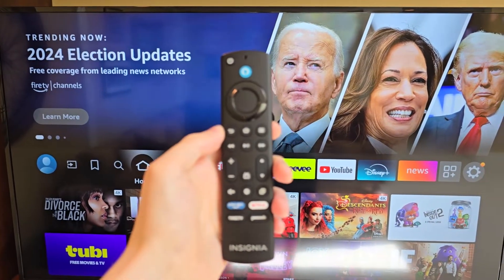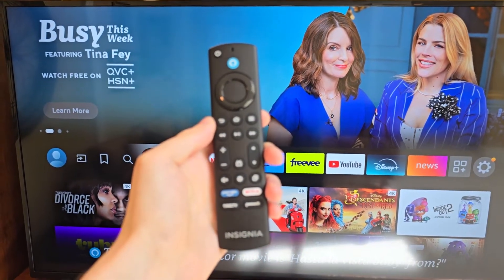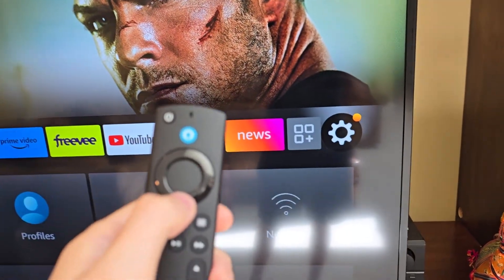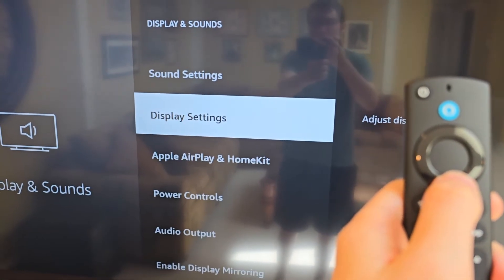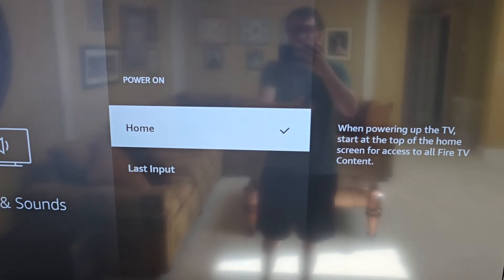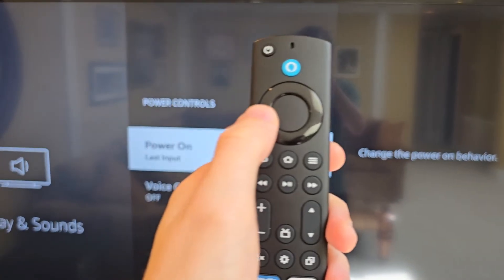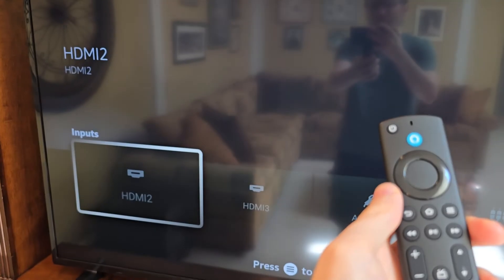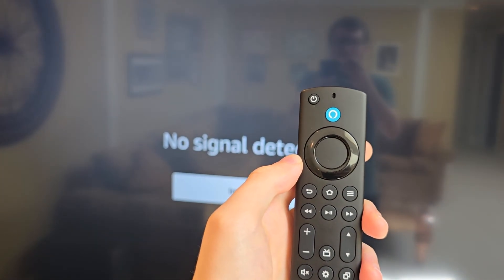How to Change DEFAULT Input on Amazon Fire TV!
How to change the default input / source / HDMI on Amazon Fire TV Stick when you turn it on. INSIGNIA 65-inch Class F30 Series LED 4K UHD Smart Fire TV used.